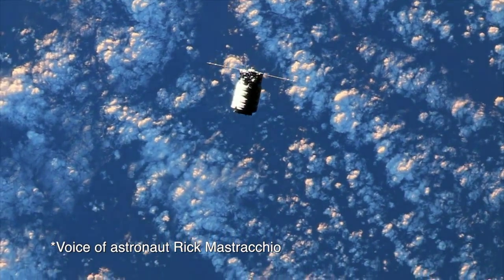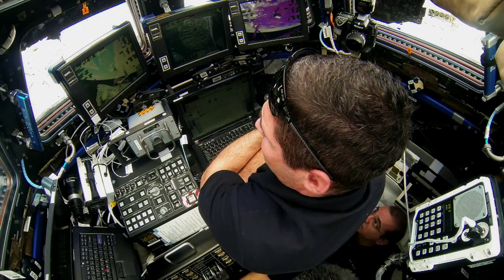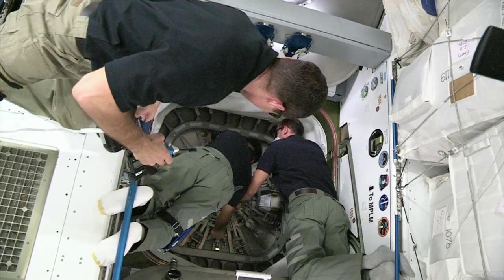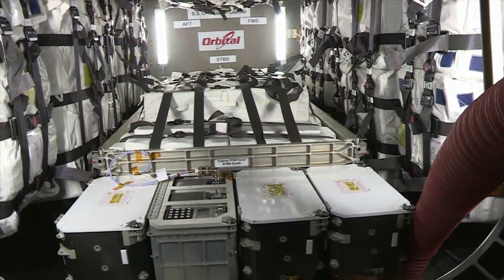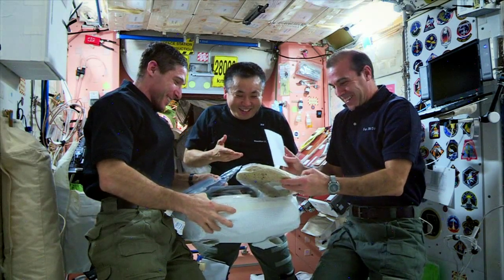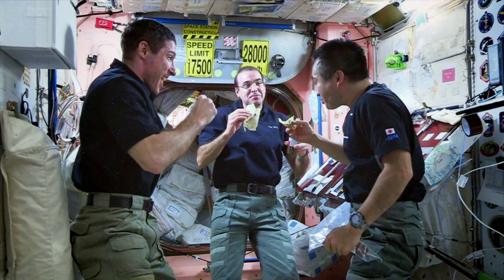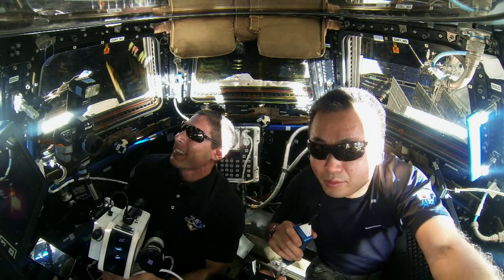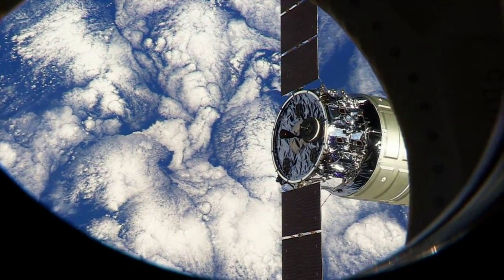Exp 37/38 Mike Hopkins' Post Flight Video - Fresh Supplies & Taking Out the Trash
In this installment of NASA astronaut Mike Hopkins Post Flight Video we see the arrival of the Orbital Cygnus Orb-1 vehicle.  With it come supplies, and fresh food surprises.  Once Cygnus goes home it becomes the mechanism to take out the trash.